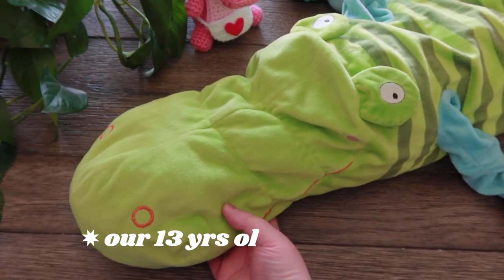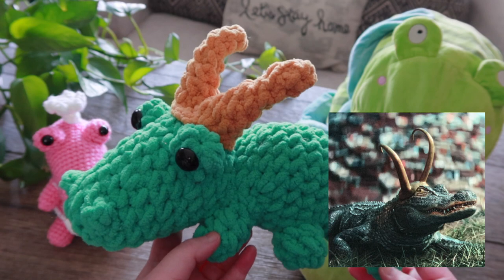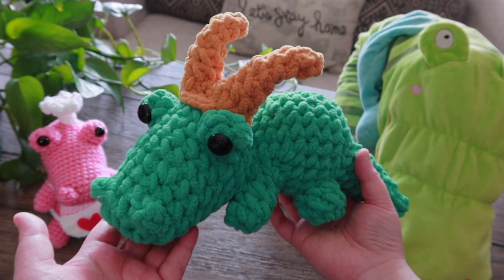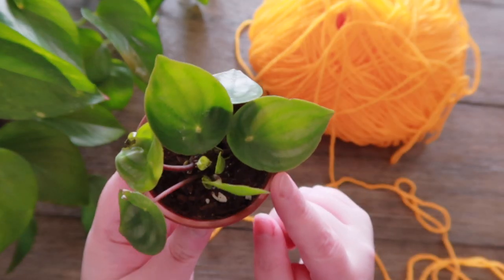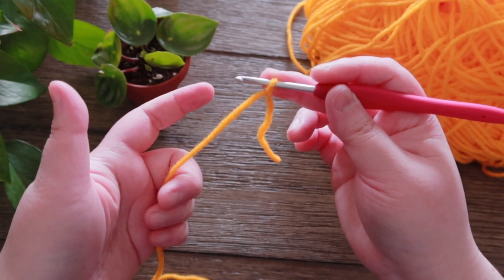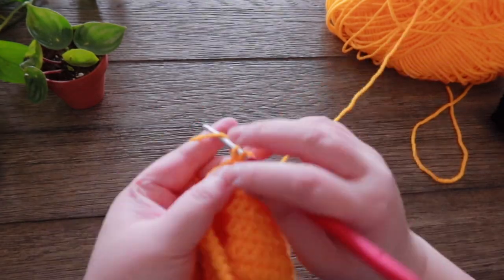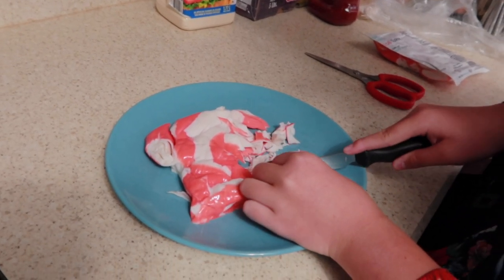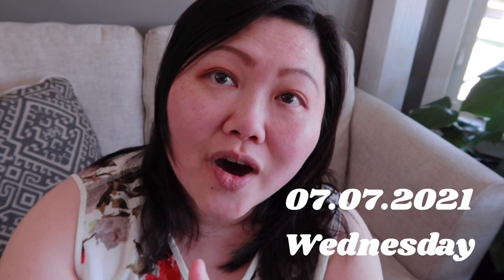✸Crochet Vlog 16✸ My Croki & Loki Croki,crochet with me and what's behind my 49K IG follower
Hello, my friends! In this vlog I'm sharing how did I make my croki into a Loki Croki , introducing the new event "Amigurumi Show Case 2021 "  also share what's behind my 49K IG followers. If you are interested in how to make a slip knot and chain up, feel free to join a mini tutorial in this crochet vlog !

Love,
Carrie and Croki

✸Filming Equipments✸
Editing: Final Cut Pro
Table tripod : Joby
Microphone : Rode

🎵MUSIC🎵
Music by Juju B. Goode - Day 2. Red Bean Ice Bar